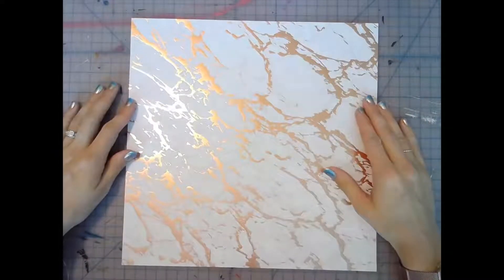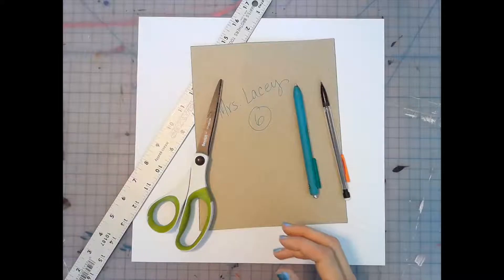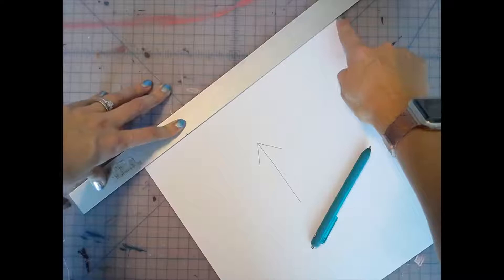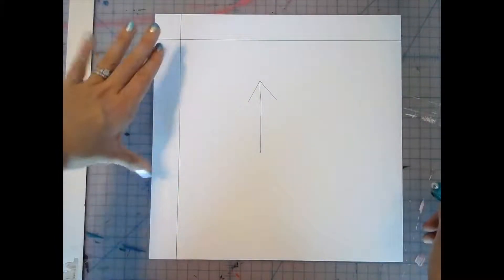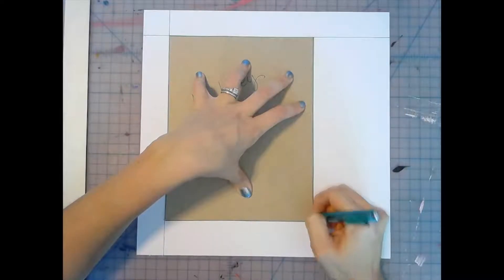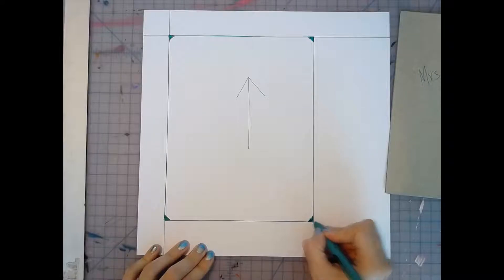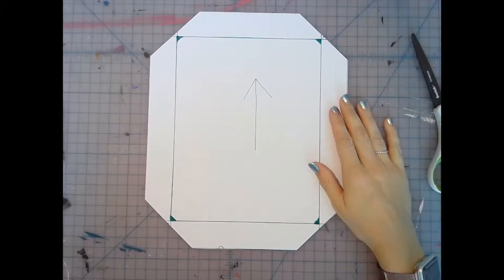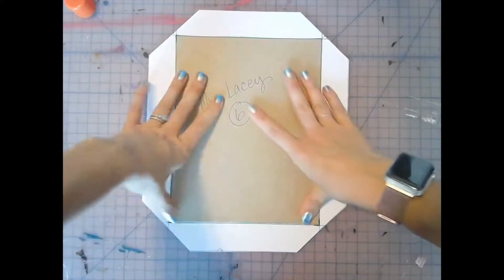Mrs. Lacey | Sketchbook Project STEP 4: The Covers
Hi! Art teacher here! Please follow me so you don't miss any of my new videos!

Materials Needed: Ruler, pencil, & 12 x 12 scrapbook paper.
This is the fourth step in the sketchbook process! It is very important that students learn to use the scissors and cut straight lines. By providing the students with basic templates and techniques it allows them to create a better outcome for their projects. Covers cut are 8 x 10 (Advanced students) OR 7 x 9  (beginner/Intermediate students). Students will need to bring in a show box or cereal box to recycle and use for their covers.

This project is a great tool and resource that students can repeat and use for their individual assignments in other classes!

I actually do this project every single year with my 6th, 7th, and 8th graders. It turns out amazing and is a show stopper when parents come in!

There will be a number of videos uploaded breaking down every single step of this project but this will give you a quick overview of the cover process!

Step 4: The Covers! - This video!
Step 5: Finishing the Covers - TBD
Step 6: Assembly! - TBD
Step 7: Stylize! - TBD